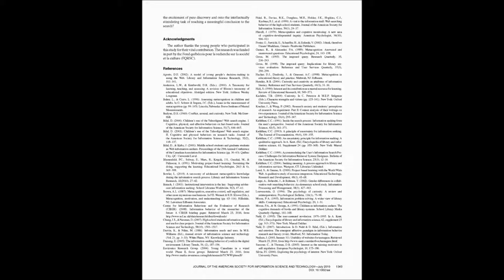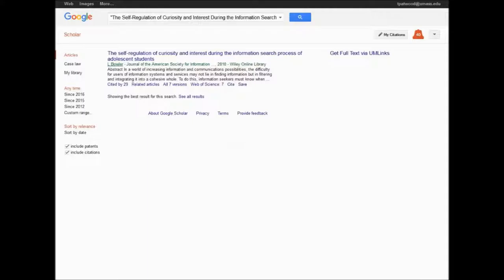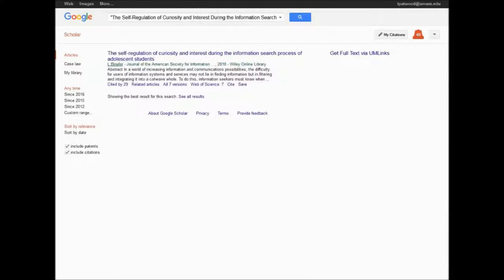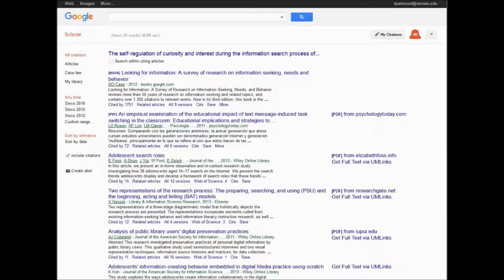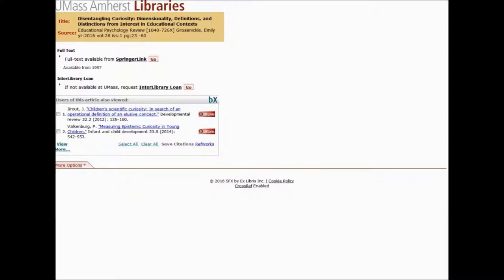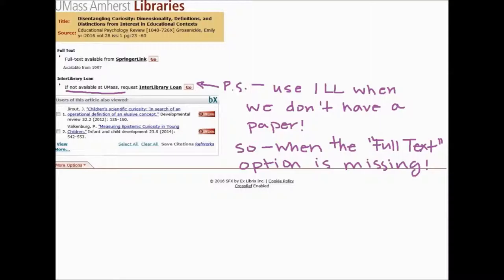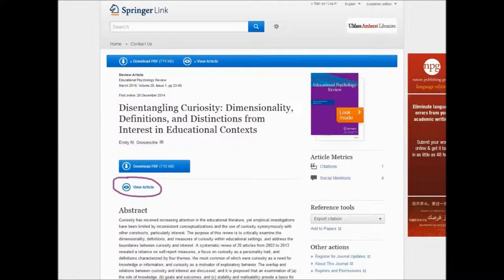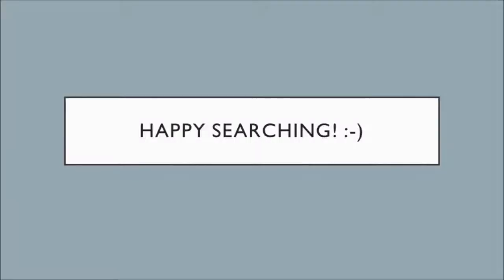Week 5: Gather - pt 3: Citations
Week 5's lecture for UMass Amherst's UNIV 190L: Demystifying Library Research

Part 3: Using citations to expand your search!